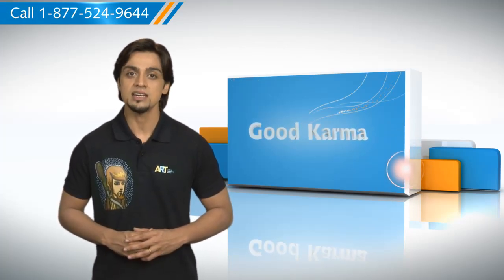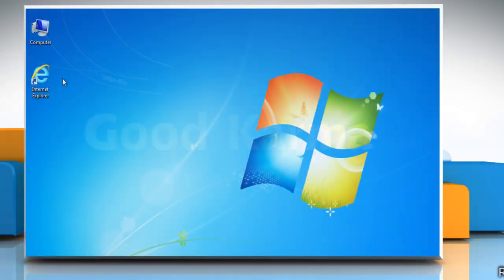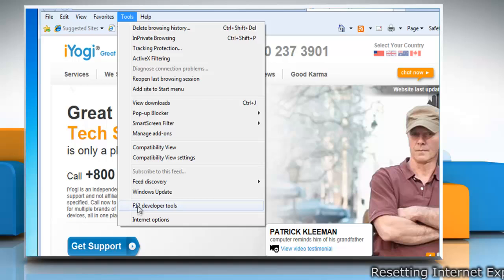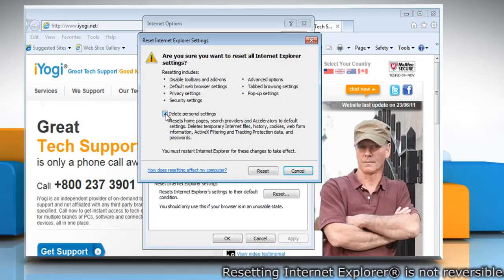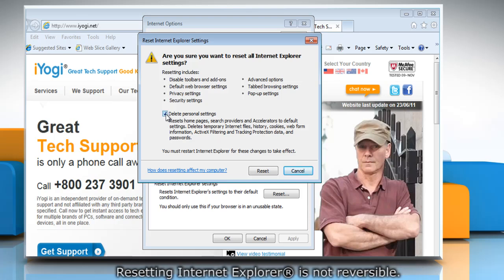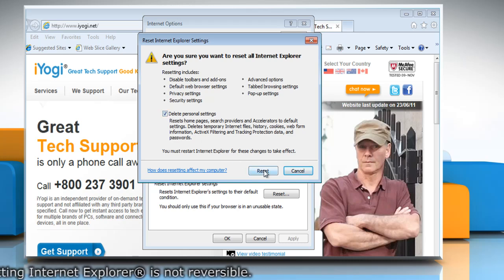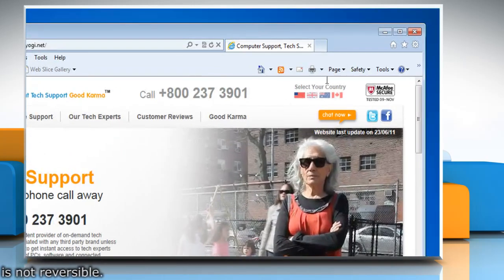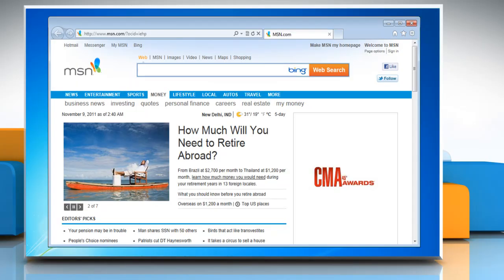Internet Explorer® 9: How to reset settings on Windows® 7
If you are looking for the steps to reset Internet Explorer® 9 settings on a Windows® 7-based PC, all you need to do is just  watch this video. .You should know that you can reset the settings of Internet Explorer® 9 in order to reset them to the very state they were in when it was initially installed on your computer.Take note, resetting Internet Explorer® is an irreversible process and after the reset all previous settings are lost and cannot be recovered.